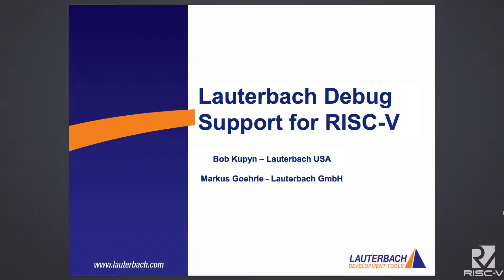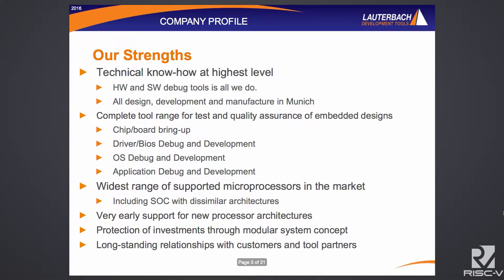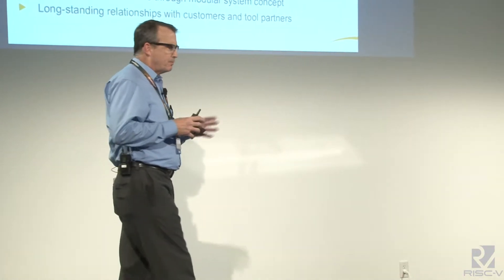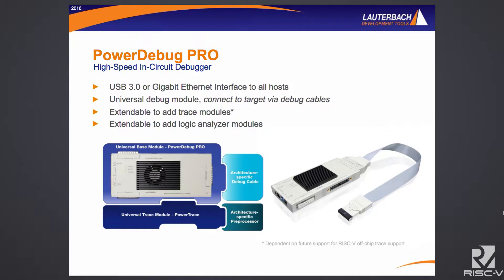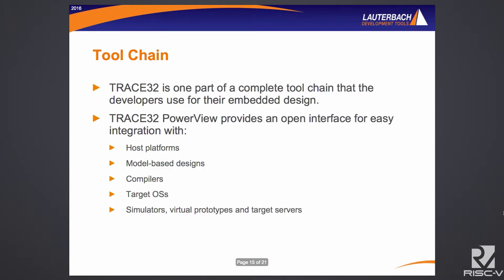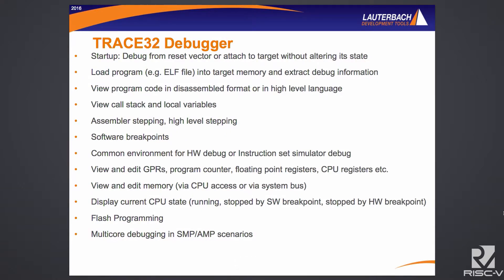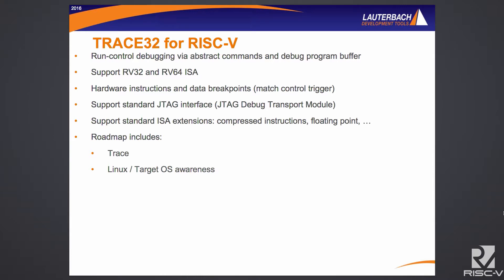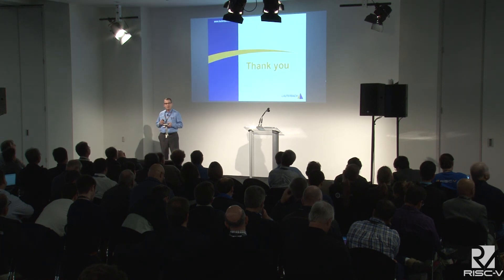RISC-V Debug Support By Lauterbach TRACE32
Presentation by Bob Kupyn at Lauterbach on November 28, 2017 at the 7th RISC-V Workshop, hosted by Western Digital in Milpitas, California. To view the slides from this session, please